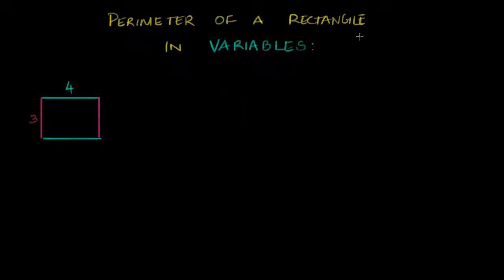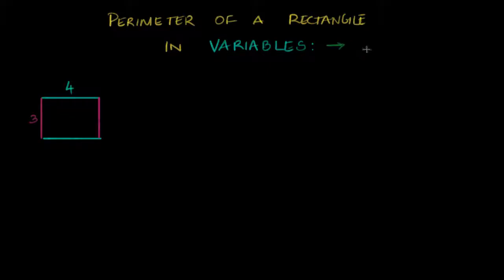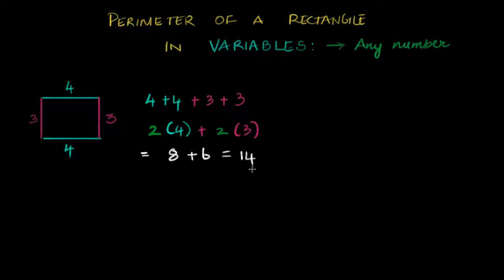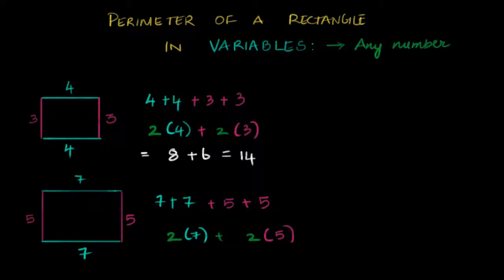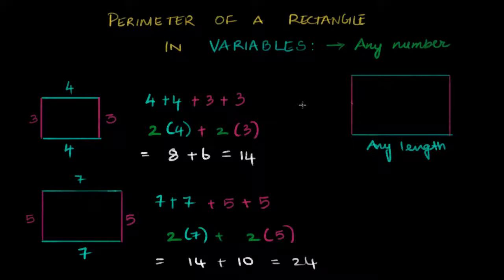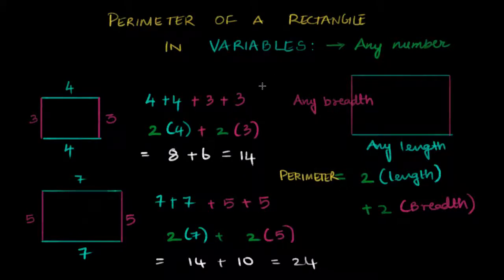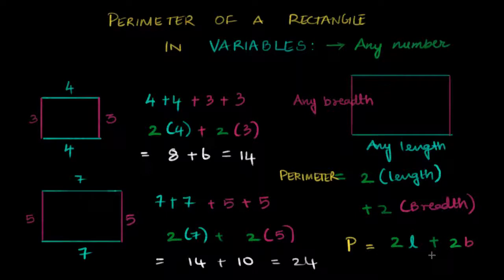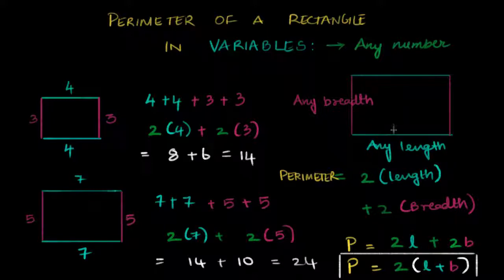Perimeter of a rectangle using variables | Algebra | Class 6 (India) | Math | Khan Academy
Let's learn how to write the perimeter for any rectangle in the language of mathematics using variables. Created by Aanand.